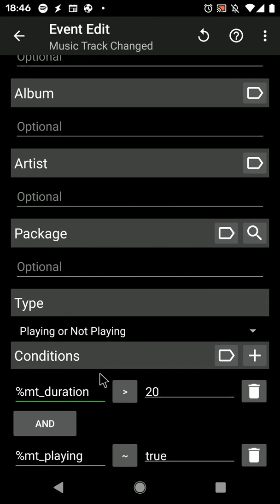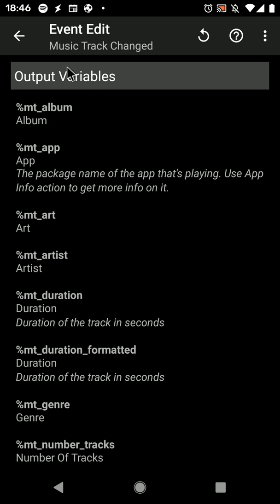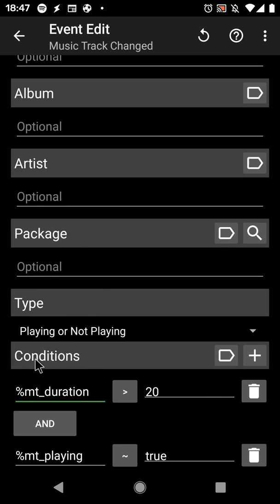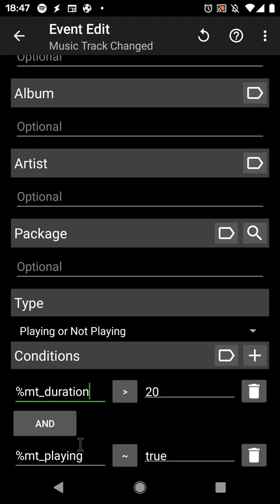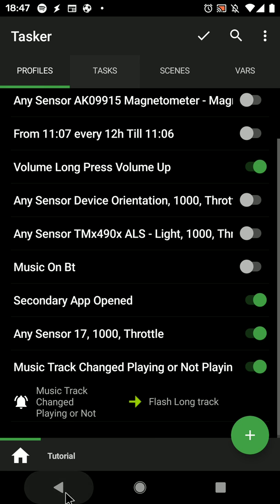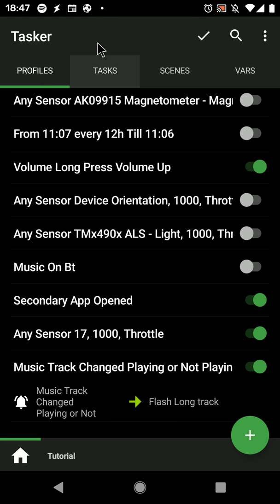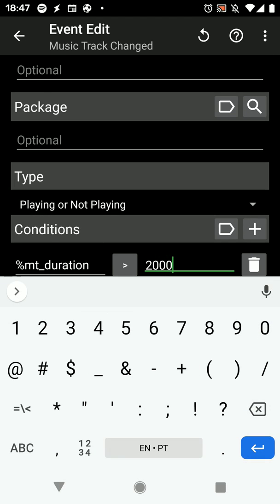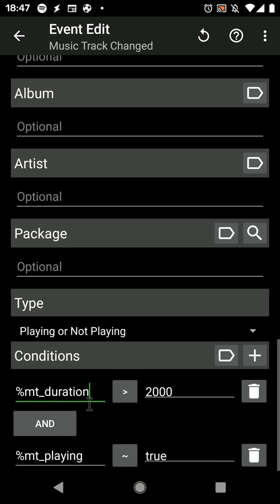Tasker - Event Conditions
Available in the beta.